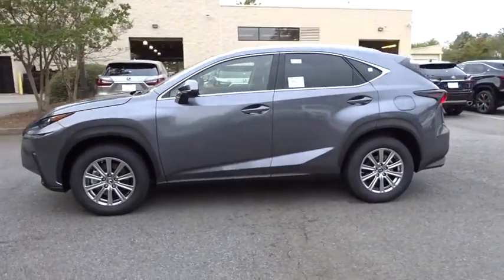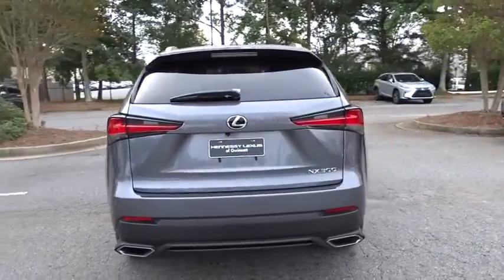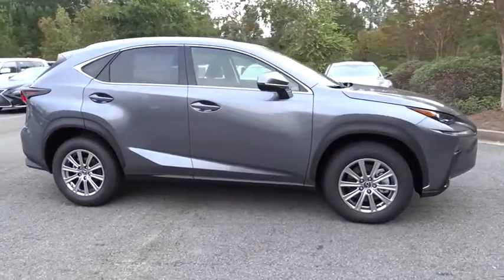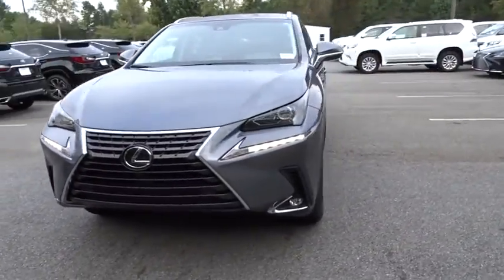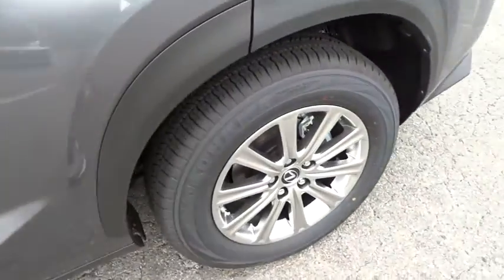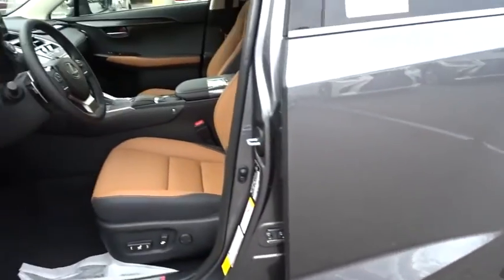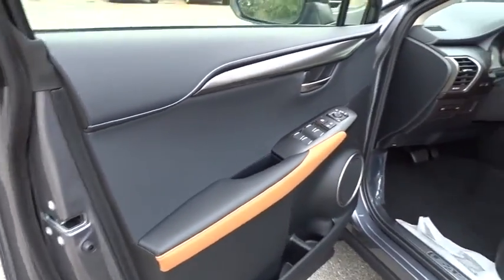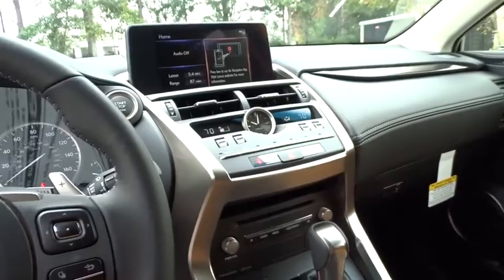2019 Lexus NX Duluth, Johns Creek, Buford, Suwannee, Lawrenceville, GA G190167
Nebula Gray Pearl New 2019 Lexus NX available in Duluth, Georgia at Hennessy Lexus of Gwinnett. Servicing the Johns Creek, Buford, Suwannee, and Lawrenceville, GA area.

ACCESSORY PACKAGE 2  -inc: Cargo Net  integrated storage pouch  Rear Bumper Protector  Carpet Cargo Mat  Alloy Wheel Locks,POWER REAR DOOR W/KICK SENSOR  -inc: auto and easy closer door  wireless lock  unlock and panic alarm,Turbocharged,Front Wheel Drive,Power Steering,ABS,4-Wheel Disc Brakes,Brake Assist,Locking/Limited Slip Differential,Aluminum Wheels,Tires - Front All-Season,Tires - Rear All-Season,Temporary Spare Tire,Heated Mirrors,Power Mirror(s),Integrated Turn Signal Mirrors,Power Folding Mirrors,Rear Defrost,Privacy Glass,Intermittent Wipers,Variable Speed Intermittent Wipers,Rear Spoiler,Power Door Locks,Daytime Running Lights,Automatic Headlights,Fog Lamps,AM/FM Stereo,CD Player,Satellite Radio,MP3 Player,Steering Wheel Audio Controls,Bluetooth Connection,Auxiliary Audio Input,HD Radio,WiFi Hotspot,Power Driver Seat,Power Passenger Seat,Bucket Seats,Driver Adjustable Lumbar,Pass-Through Rear Seat,Rear Bench Seat,Adjustable Steering Wheel,Trip Computer,Power Windows,Leather Steering Wheel,Keyless Entry,Keyless Start,Cruise Control,Adaptive Cruise Control,Climate Control,Multi-Zone A/C,Premium Synthetic Seats,Driver Vanity Mirror,Passenger Vanity Mirror,Driver Illuminated Vanity Mirror,Passenger Illuminated Visor Mirror,Floor Mats,Cargo Shade,Smart Device Integration,Security System,Engine Immobilizer,Traction Control,Stability Control,Front Side Air Bag,Telematics,Lane Departure Warning,Lane Keeping Assist,Tire Pressure Monitor,Driver Air Bag,Passenger Air Bag,Front Head Air Bag,Rear Head Air Bag,Passenger Air Bag Sensor,Knee Air Bag,Child Safety Locks,Back-Up Camera